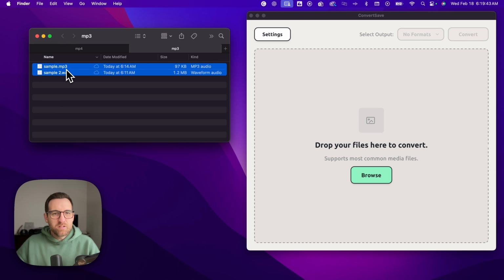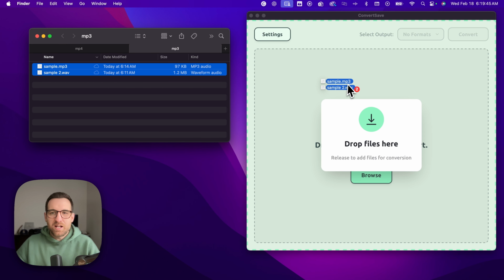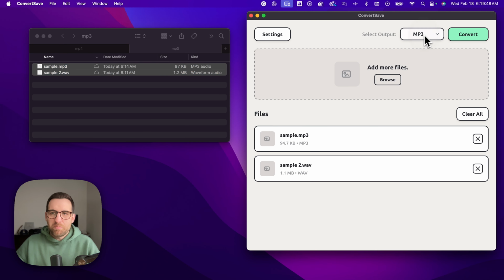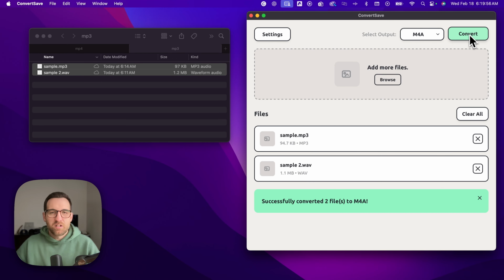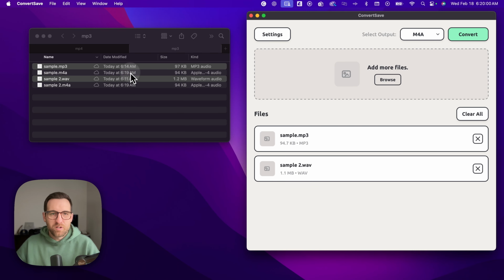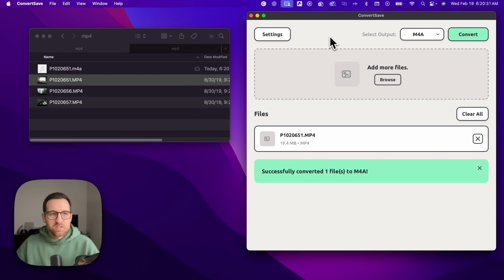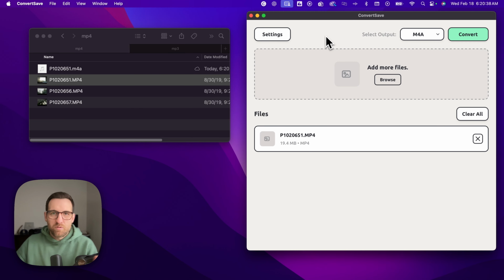How to Convert to M4A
In this tutorial, learn how to convert to M4A on Windows and Mac. This guide shows how to use ConvertSave to change audio into M4A format locally for better compression and compatibility with Apple devices and apps.